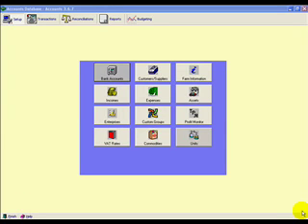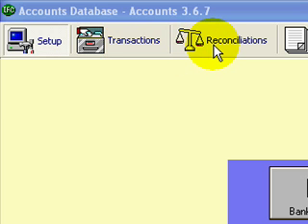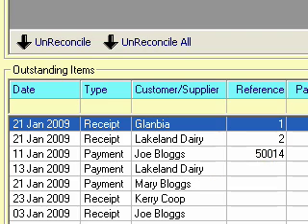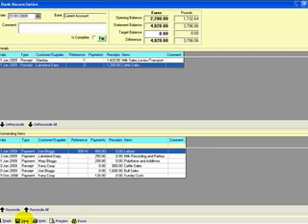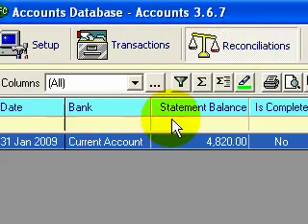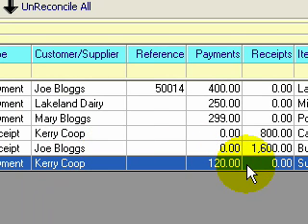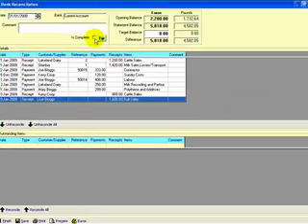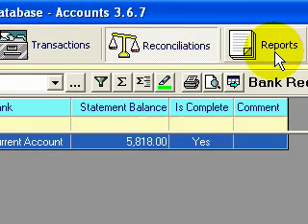Accounts Reports Part 1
Tutorial on Accounts Reports in AgriNet Herdmaster. AgriNet provides the latest in easy to use farm management software for Irish Dairy, Beef, Sheep and Tillage farmers. All enterprises are covered in the one AgriNet product.